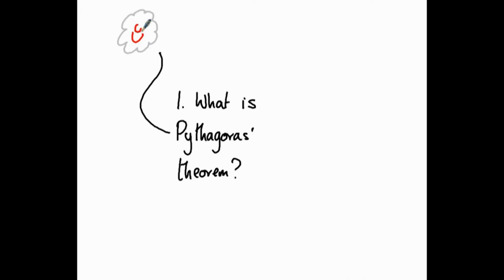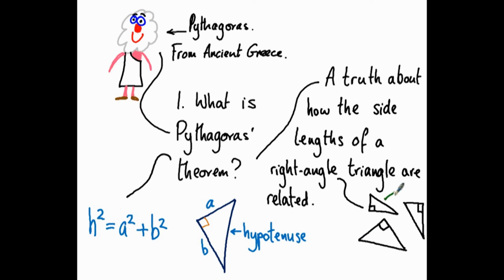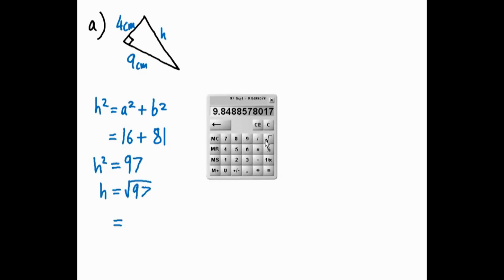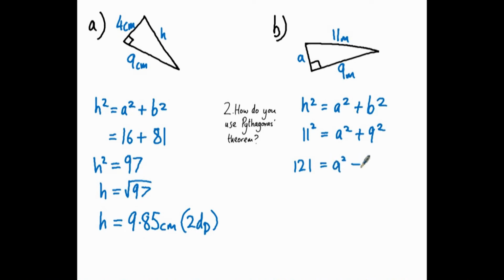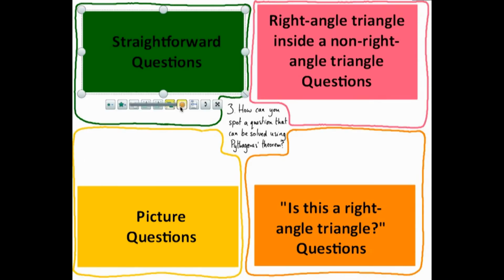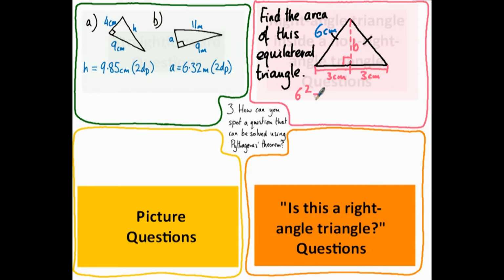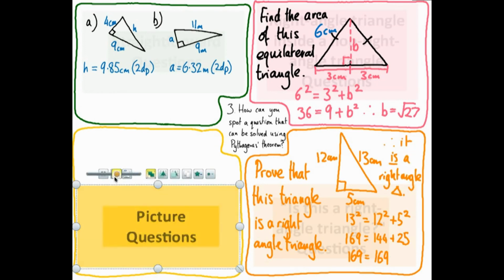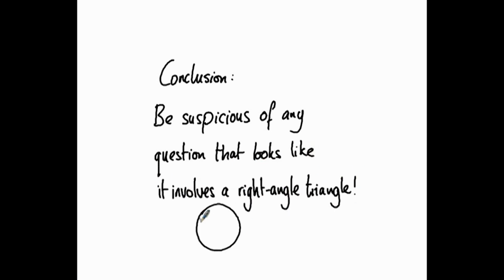Pythagoras in 5 minutes